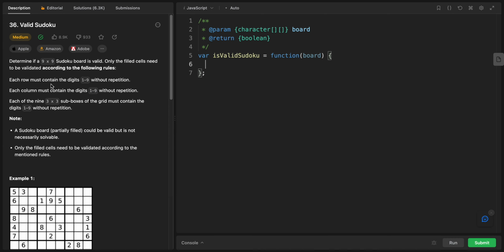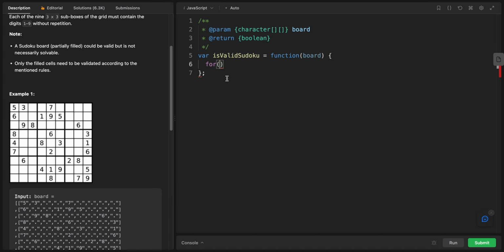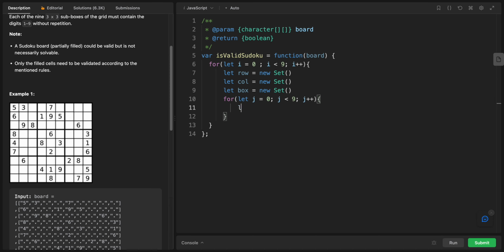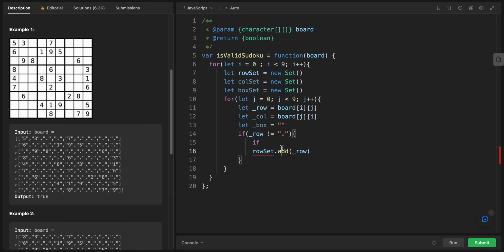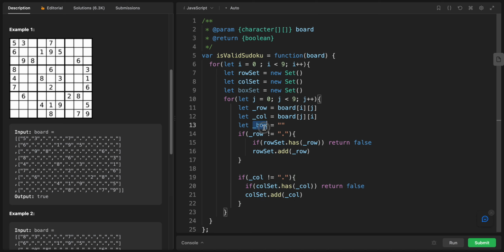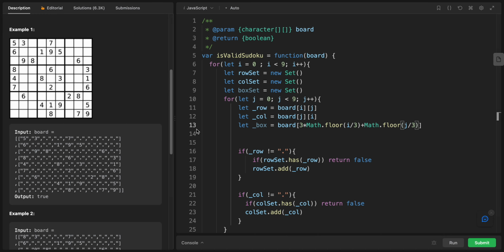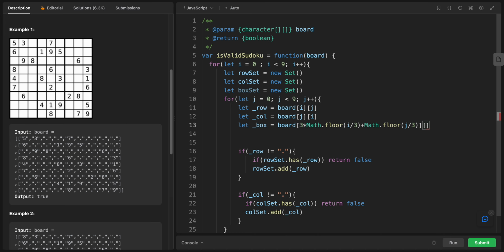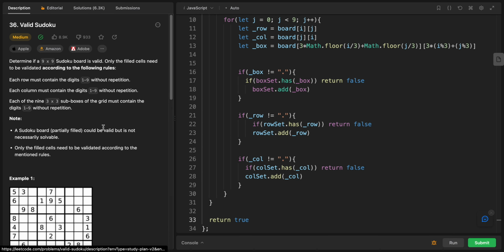Leetcode | Top Interview 150 | Easy | 36. Valid Sudoku | Time: O(N) | Javascript